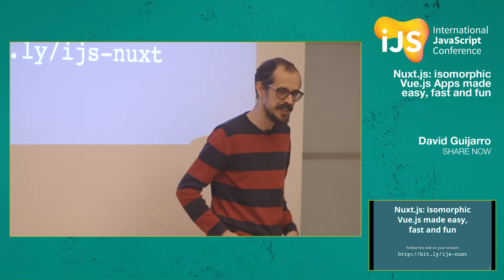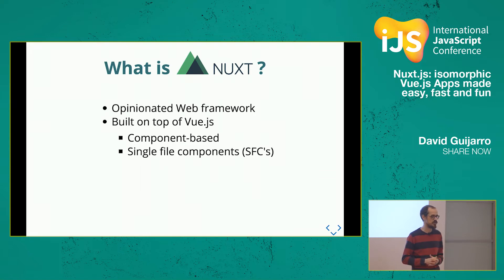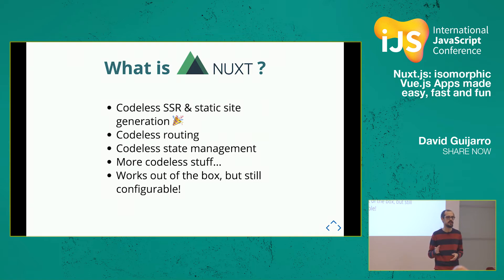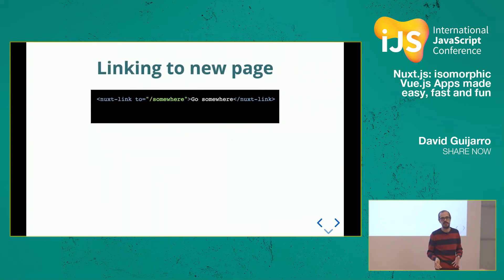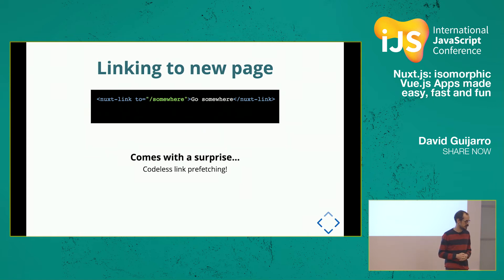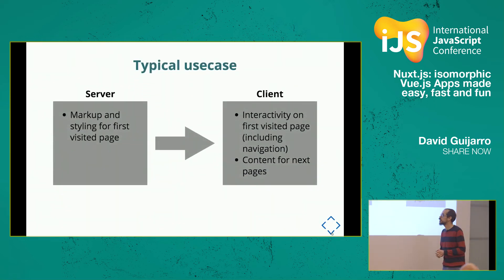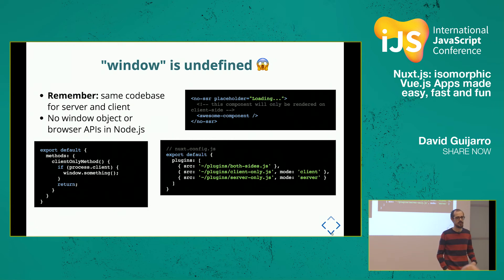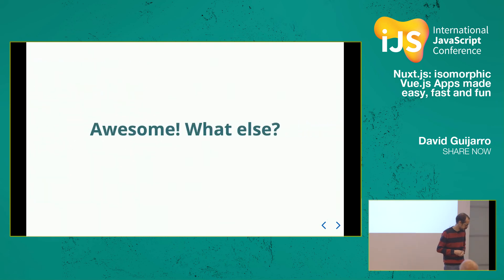Nuxt.js: isomorphic Vue.js Apps made easy, fast and fun | David Guijarro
Nuxt.js is an opinionated framework based on Vue.js that excels when it comes to running the same codebase both server-side and client-side. In this talk, we will focus on how it encourages convention over configuration and what kind of projects it suits best. Also, we will power up our code from a rather static (but very fast-loading) website to a full-blown SPA directly in the browser.